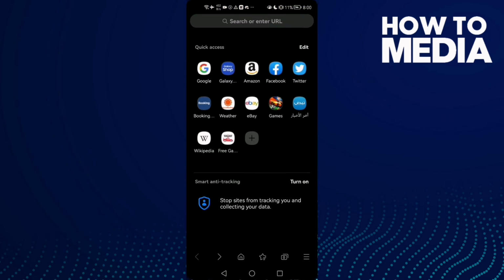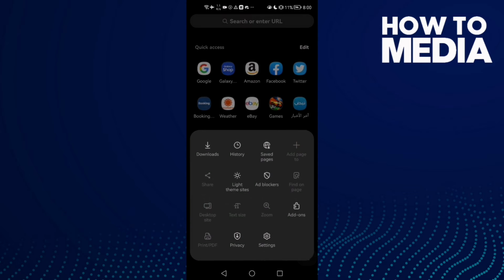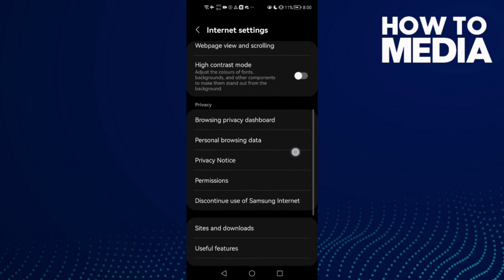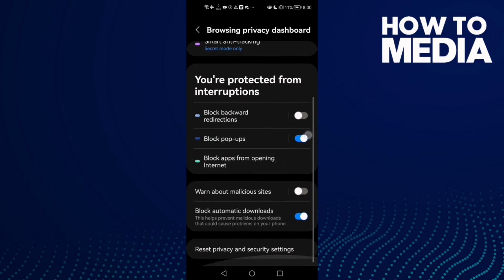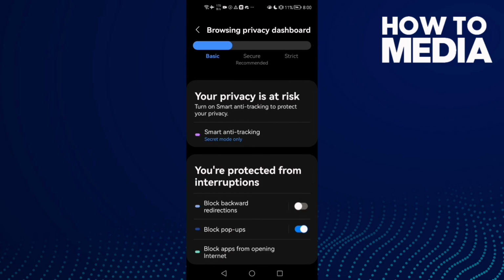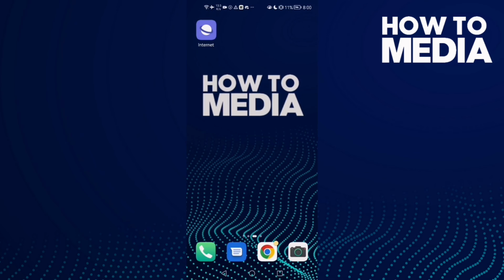How to Enable Warn About Malicious Sites on Samsung Internet Browser App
in this video we discuss :